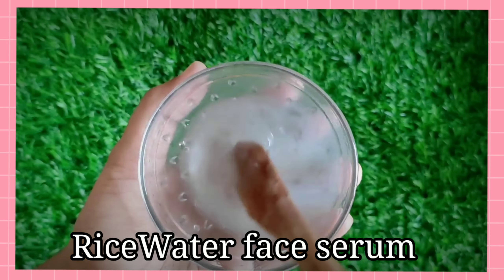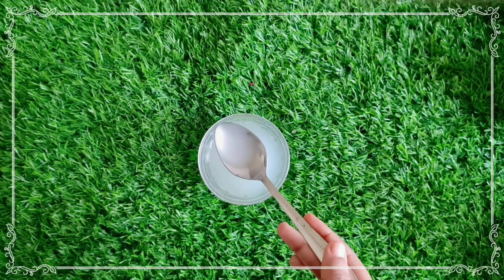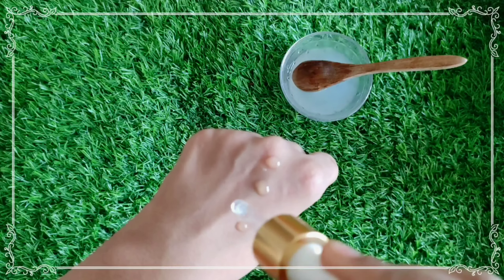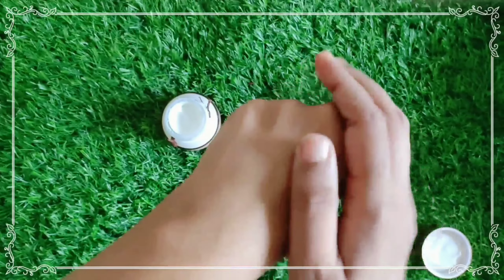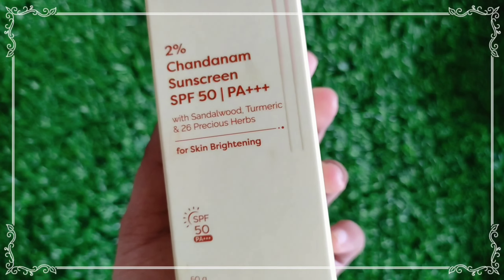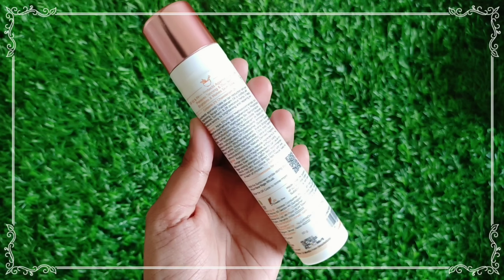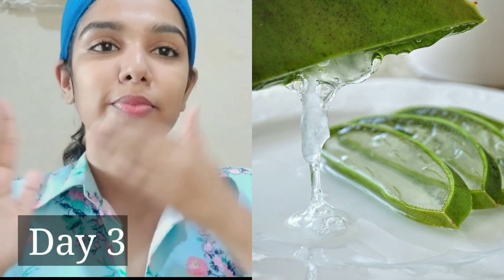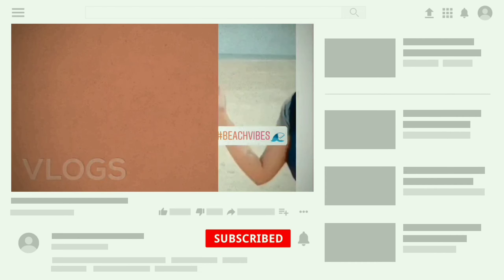7 days Rice Water Challenge for skin | Get Glossy Glowing Korean like Glass Skin in just 7 days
7 days Rice Water Challenge for skin | Get Glossy Glowing Korean like Glass Skin in just 7 days

In this video I am Sharing How to use rice water for face in serum form. this ricewater serum makes your skin clear & glowing like glass.
Usually ricewater is best skincare ingredient to achieve Younger looking glowing skin and Rice used in serveral places. there were so many viral beauty trends using rice like the famous one was based on Japanese beauty secret

Japanese secret to whitening 10 shades that removes wrinkles and pigmentation for snow white skin

and another trend was korean beauty secret for glass skin where they made rice cream for skin whitening.

Check Out This Chandanam Range by Ayuga here –

Chandanam is an age-old and effective Ayurveda formulation that is saffron based and hence is really good for radiant skin, so do give it a shot!

Glass Skin Facial with ONLY 3 Natural Ingredients In Lock-down | How to Get Flawless Glowing skin

Stay blessed

Akshara